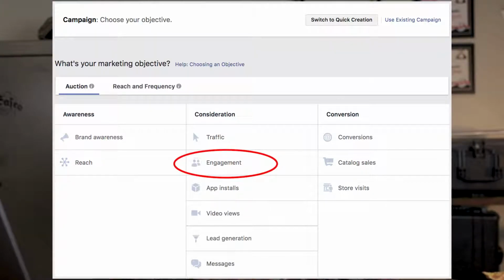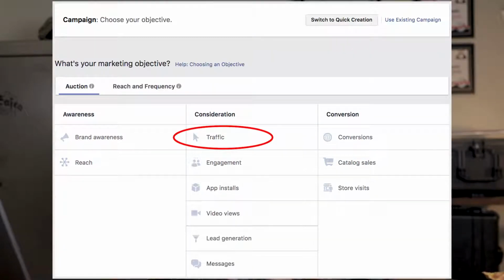How to create a Facebook Ad Funnel in Facebook Ads Manager